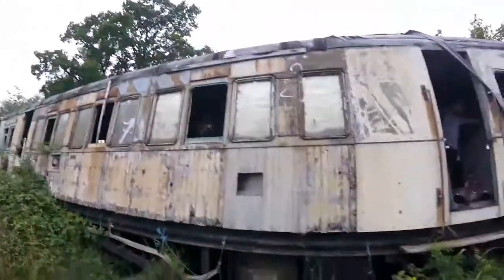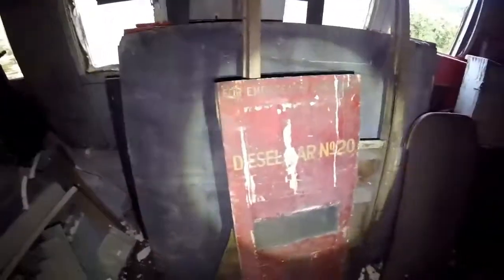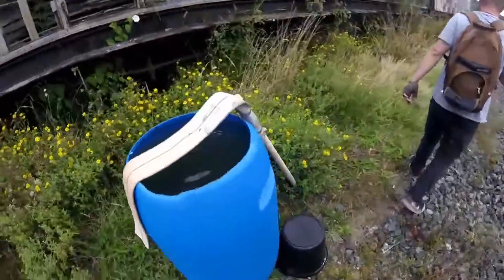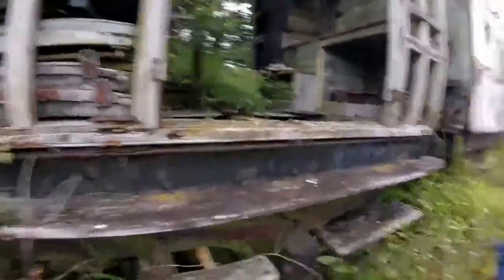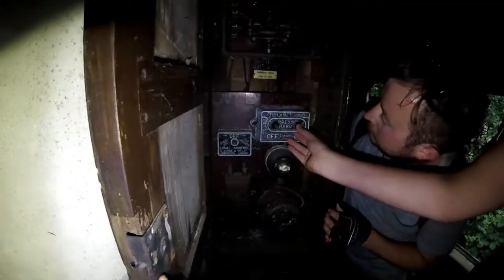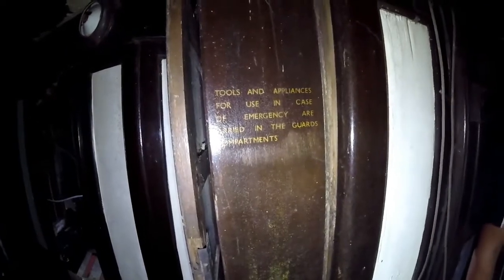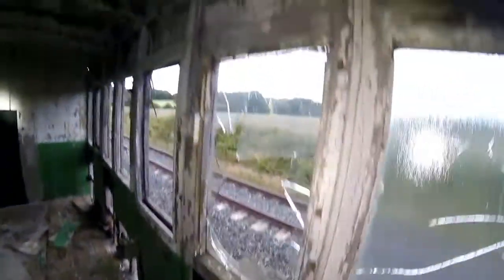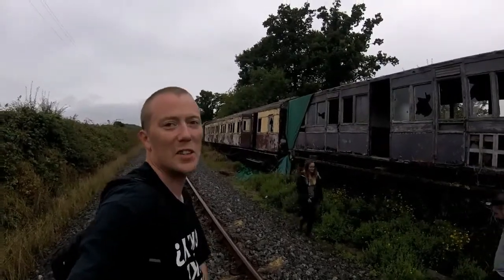GHOST TRAIN - Abandoned Carriages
In this video we visit a number of abandoned train carriages. We can't put a precise date on these but they have characteristics of the 1940-50's.

Urbex Participants:
SubExploration